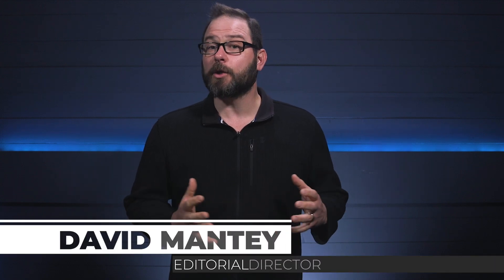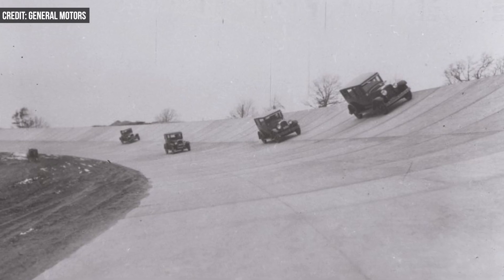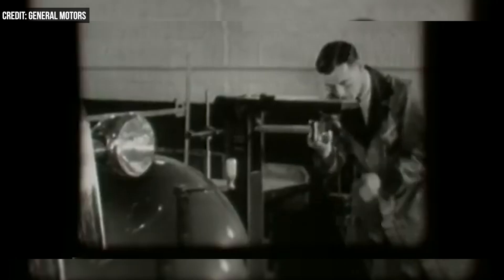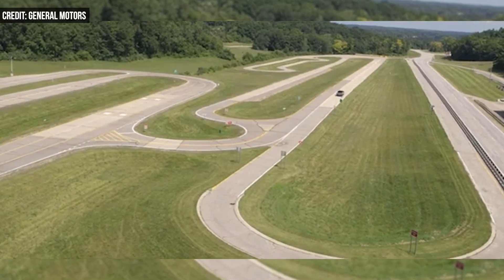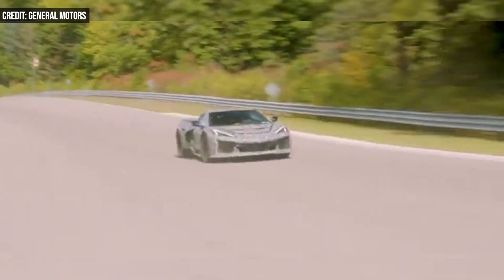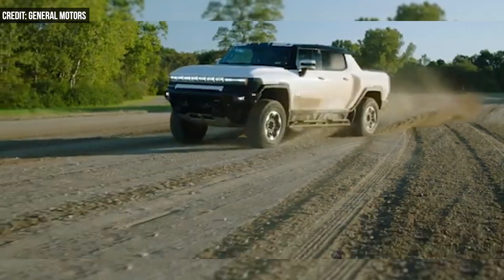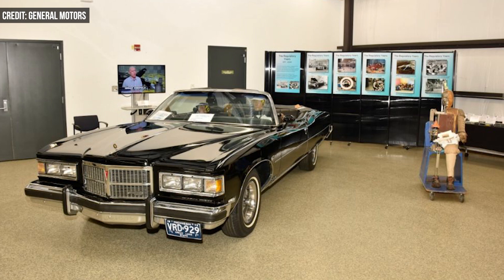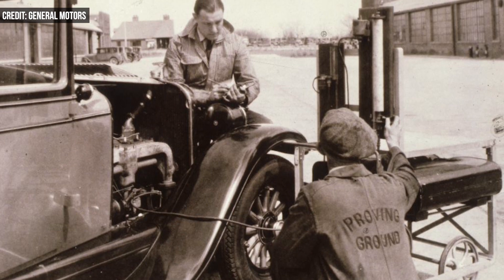Auto Industry's Oldest Test Site Turns 100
General Motors yesterday recognized the 100-year anniversary of the oldest test site in the automotive industry, the Milford Proving Ground.